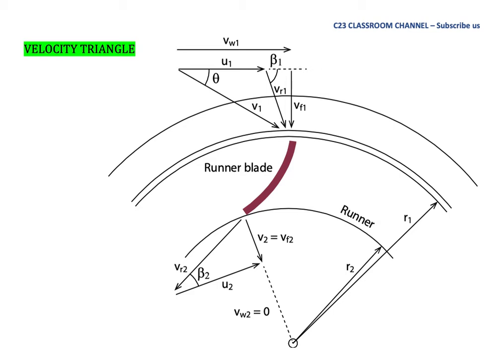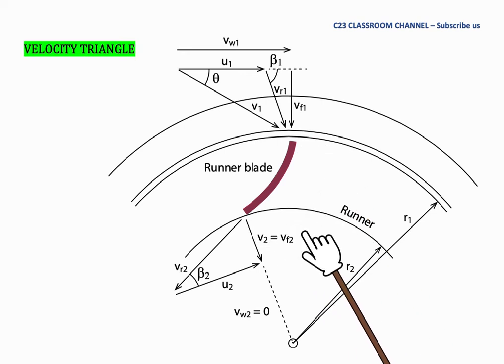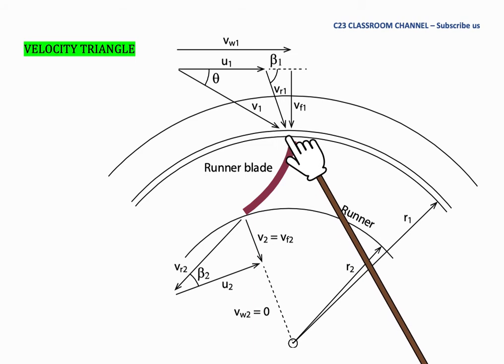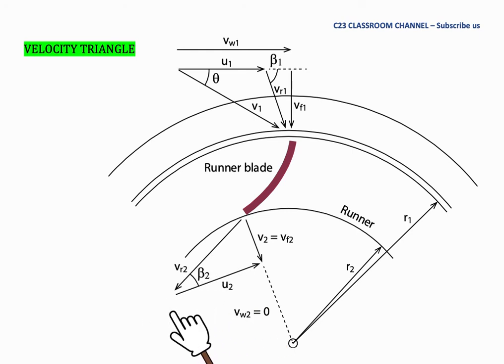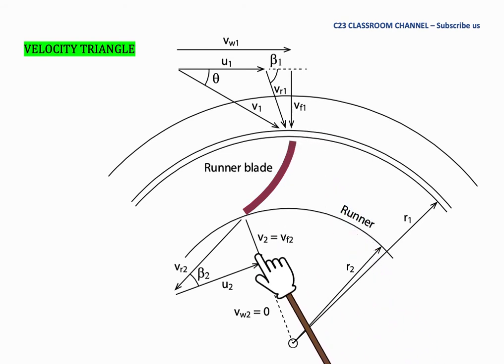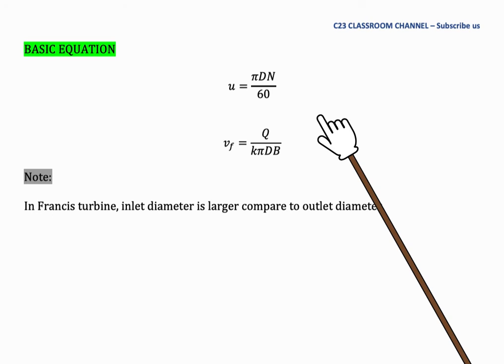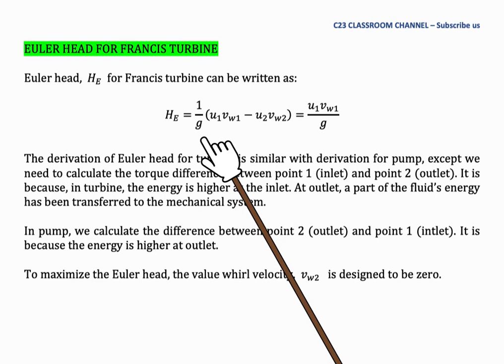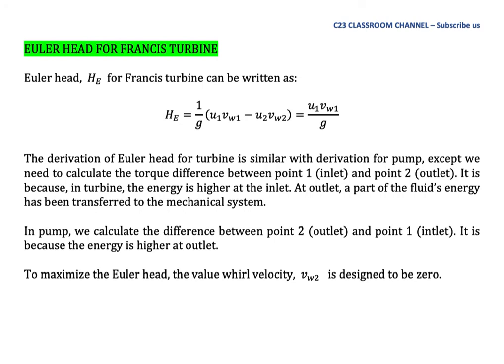Francis Turbine Note 02 - Velocity triangle of Francis turbine and important equations